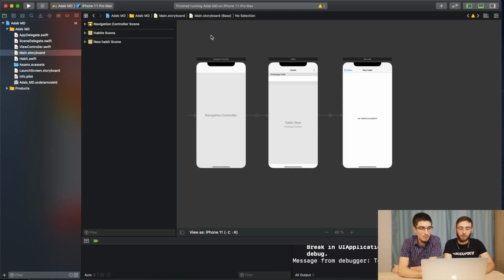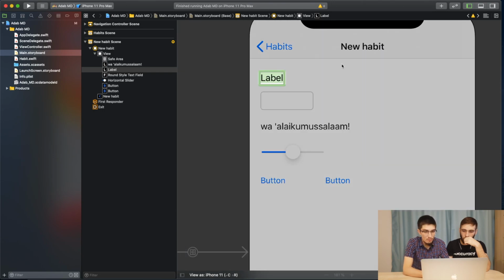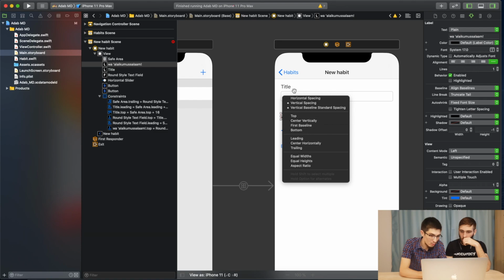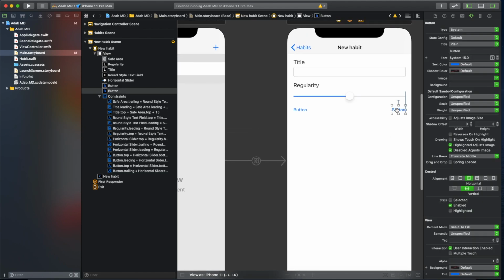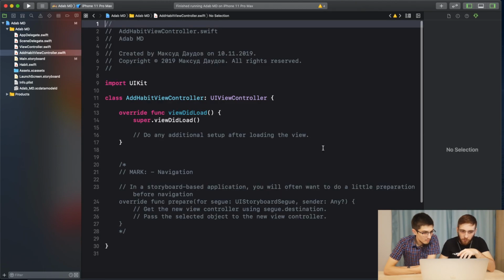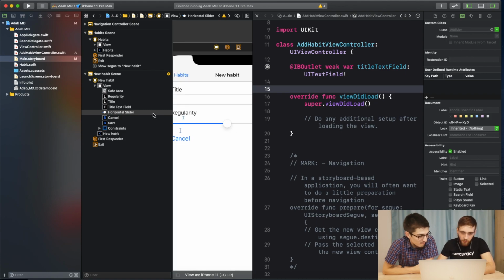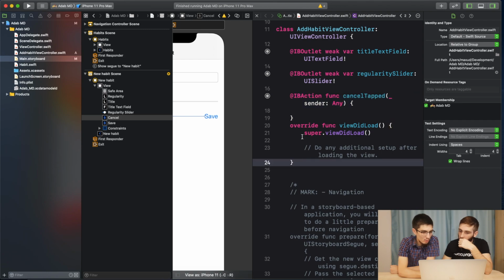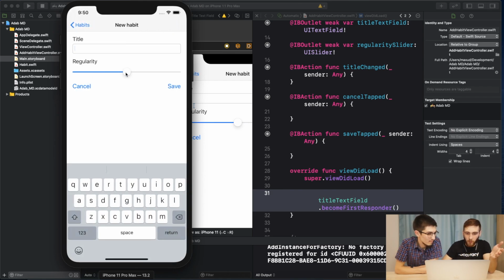iOS Development Basics: UI, AutoLayout and code (L3)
As-salaamu 'alaikum! We are continuing with the basics of iOS development course. In this short series of videos, we will develop a Habit builder app to help muslims acquire healthy habits, such as keeping in touch with family and reading the Quran on regular basis.

Homework:
- Configure the @IBAction cancelTapped method to go back to the Main screen
- Configure the @IBAction saveTapped method to read the current value of the titleTextField and assign it to the titleLabel.